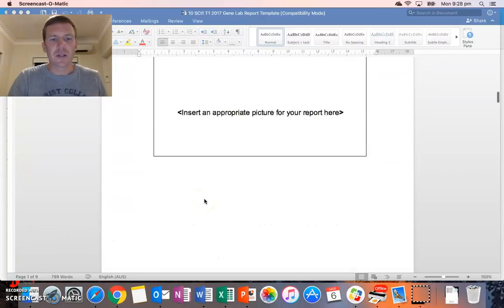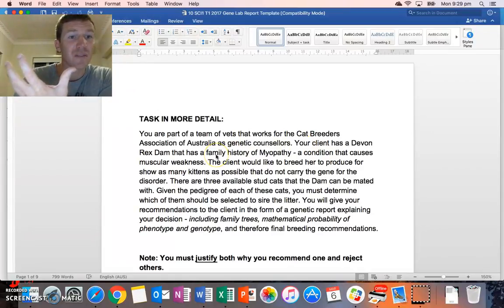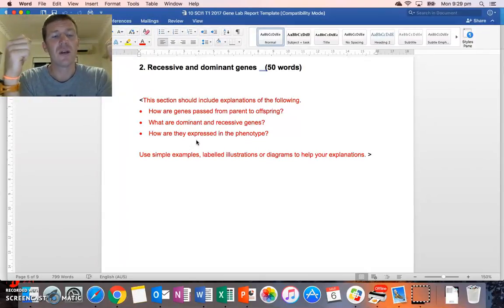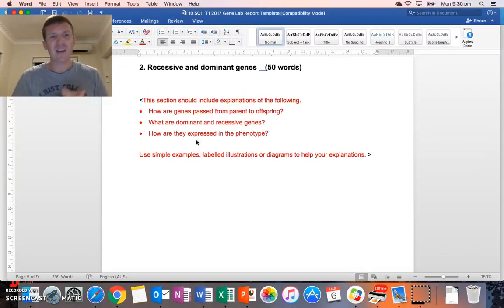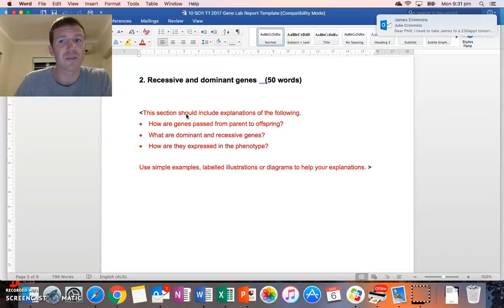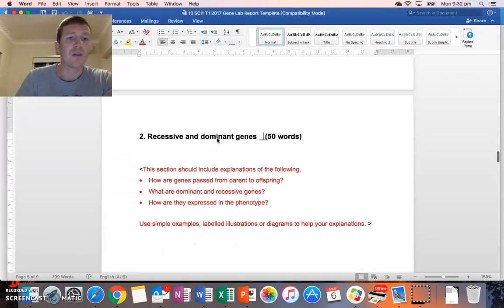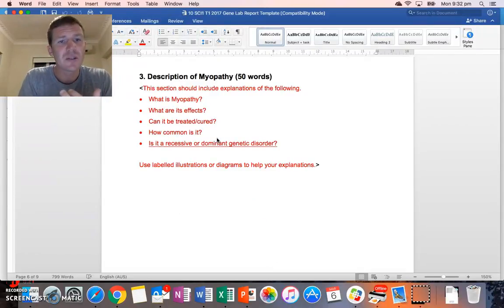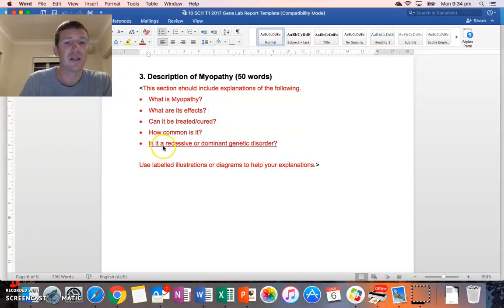Gene Lab Draft Feedbacl Sections 1 to 3 - Mr H